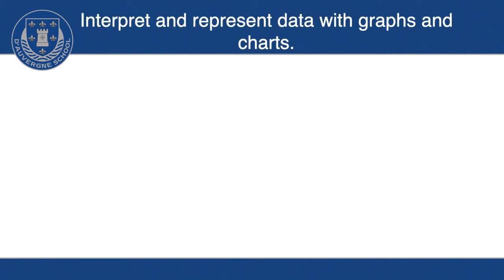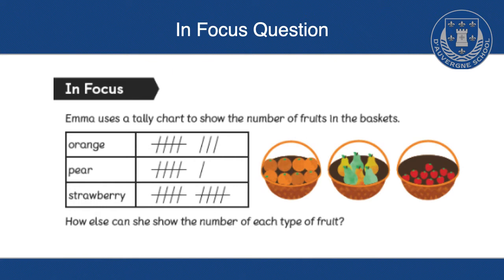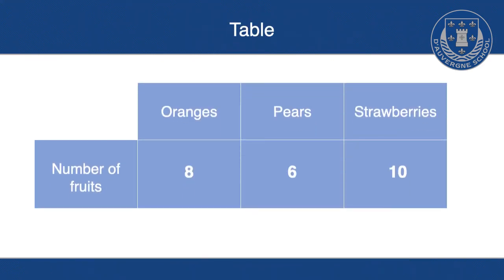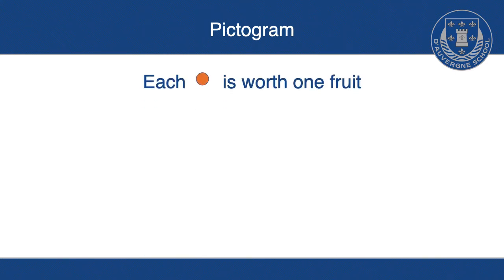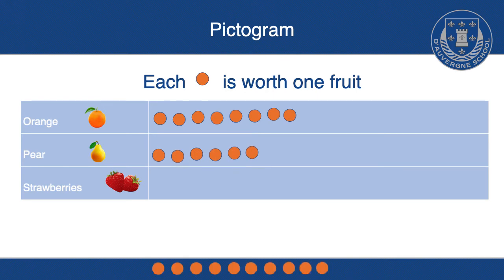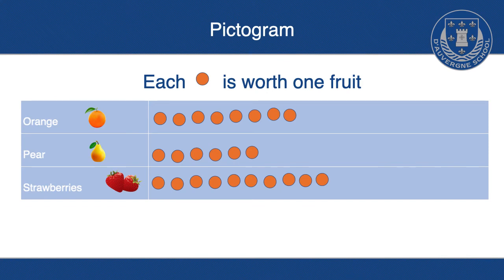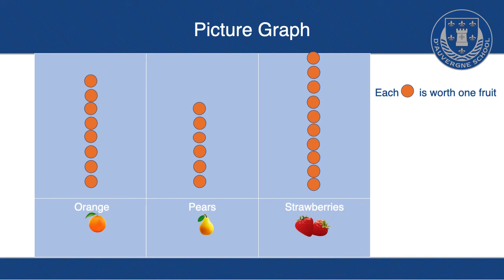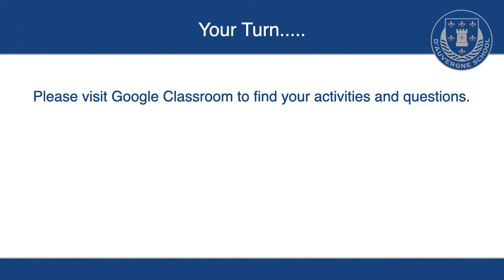Year 3- Lesson 1- Tables, Pictograms and Graphs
Watch the video about representing data using tables, pictograms and graphs.